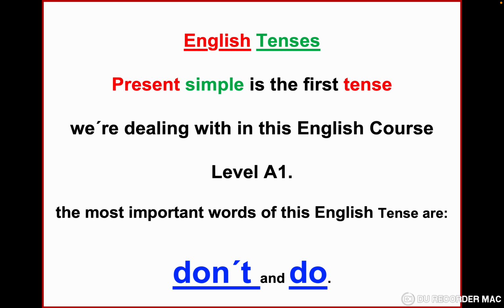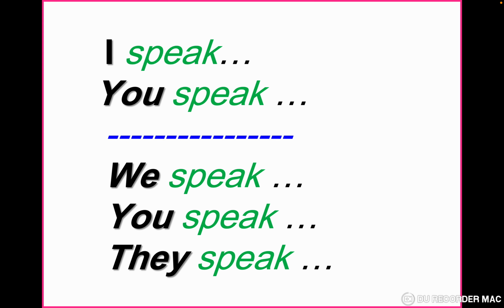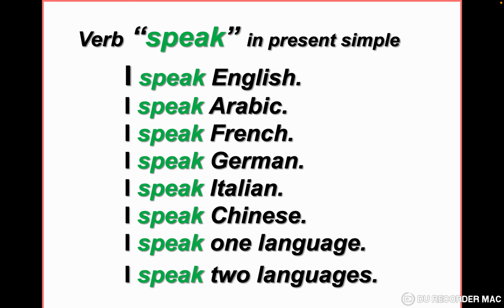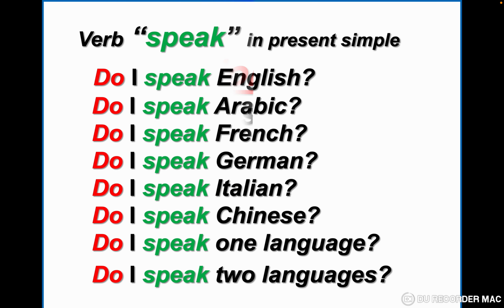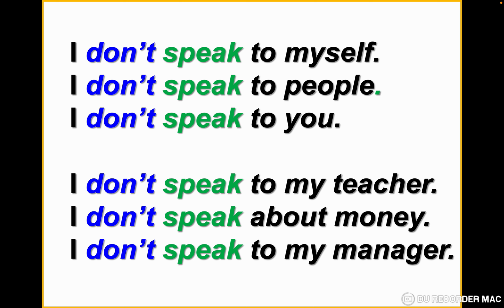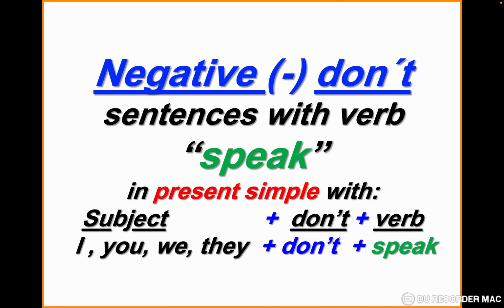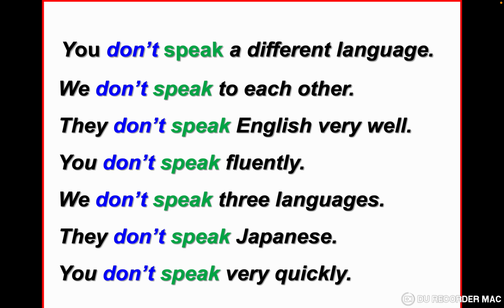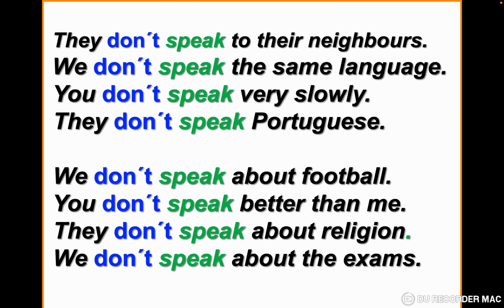Verb speak in the Present Simple 1 / Lesson 38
Our channel does not receive the support it deserves from its viewers..
Are you going to lose something by supporting our efforts?
Our mission is to help you improve your English level.

To connect with our channel:
 Our channel name: English with Hassane 2

If you benefit from our channel and like to help us financially, as symbolic as possible, just click on the heart symbol with the dollar symbol inside it, which is located at the bottom of all the videos in the channel. May Allah reward you!!! Advantages of joining our channel: Communicating with subscribers via WhatsApp and email. A direct meeting with associates to discuss their problems in the English language. Courses requested by associates. Giving lessons (A1, A2, B1, B2). Responding to what the associates requested and the list is long. The English Language Teaching Program in Arabic Learn English Conversation An English course for beginners